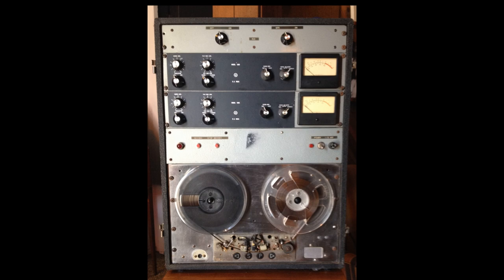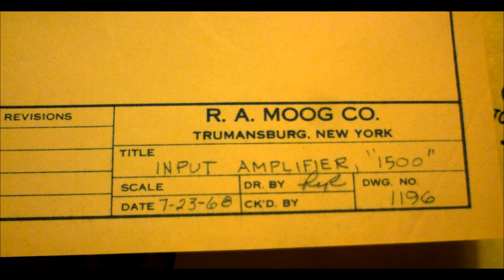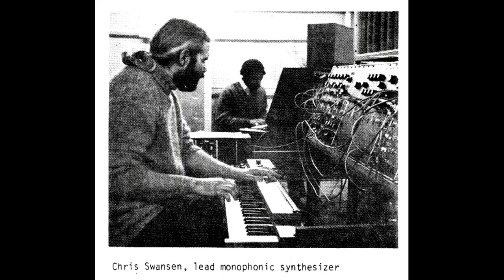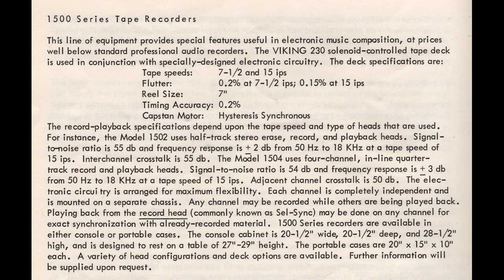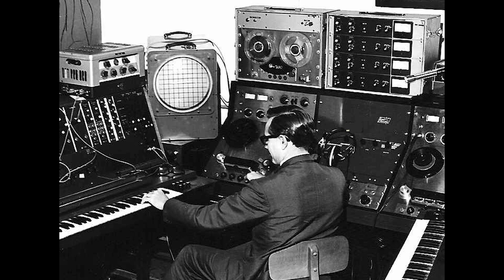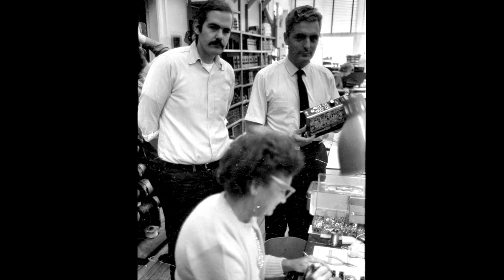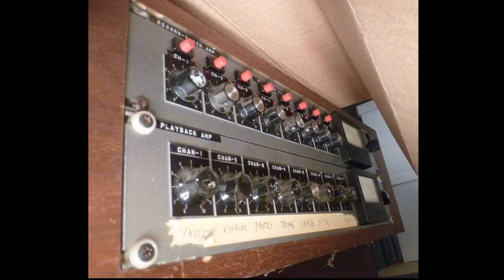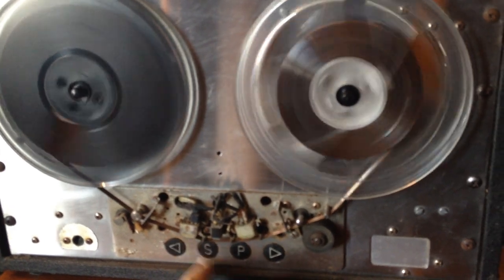The very rare 1969 R. A. MOOG 1502 stereo analog tape recorder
At Round and Wound, we have over 100 vintage tape machines, many formats needed to transfer people's old tapes into digital files. But this one holds a special place for us: it's possibly the last of its kind, and with an incredible pedigree. This was built circa 1969 by the Moog synthesizer company as part of a never-successful push to create full electronic music studios. Afterwards, this machine toured the world with Chris Swansen's group, Badger - as playback for difficult parts recorded previously in the Moog factory studio. It's not comparable, sonically, to our more modern/professional machines - so we don't use it for transfers. But it has a place of pride among our many machines, as a custom creation from the team at Moog!